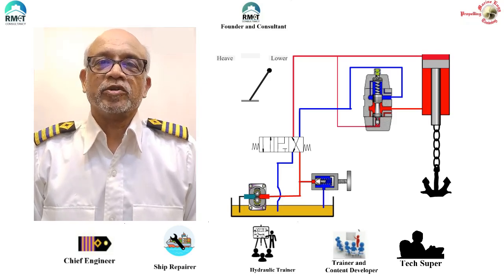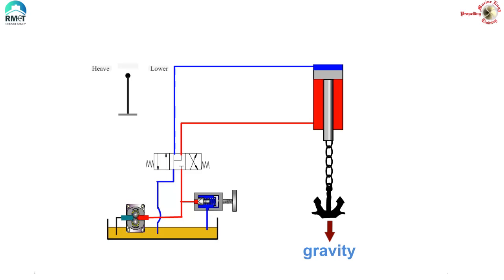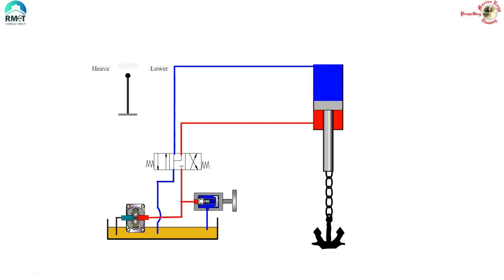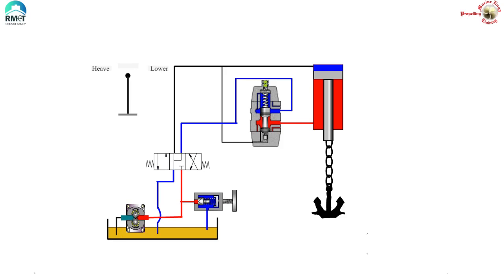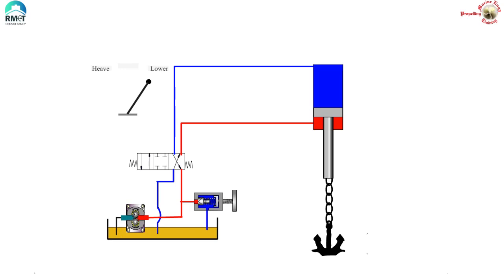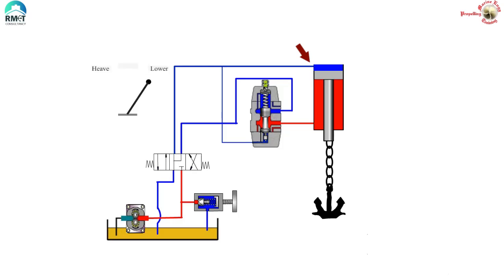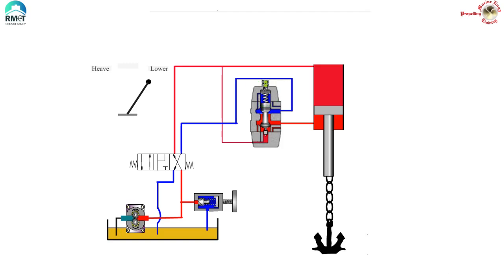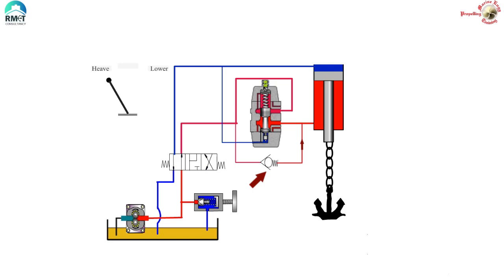What is Counter Balance valve |Counterbalance valve working|Hydraulic Lock| Ramesh S|RMETC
This video describes the working of CounterBalance valve |Importance of counterbalance valve|Need for CounterBalance valve.Its function in a Windlass circuit.

To check feedback and know about the course details